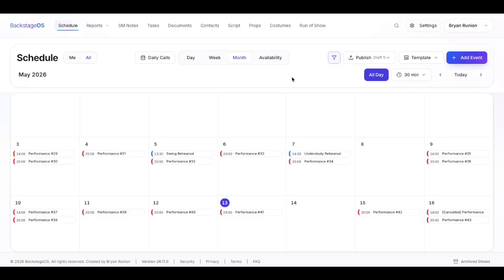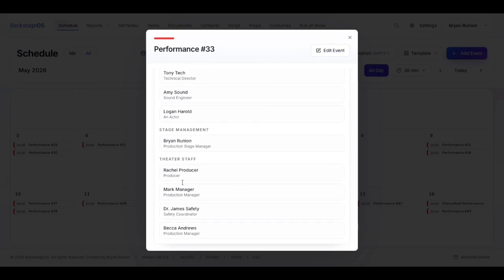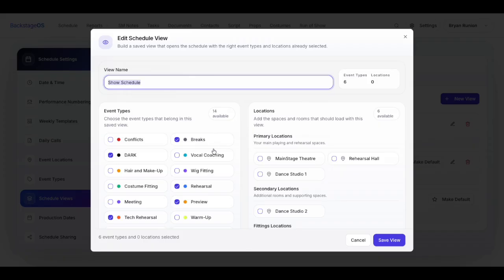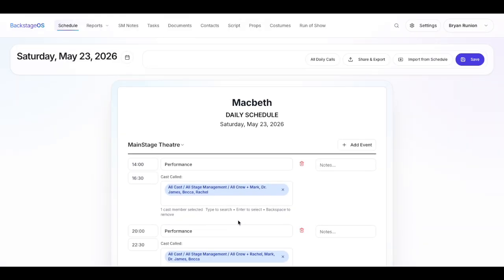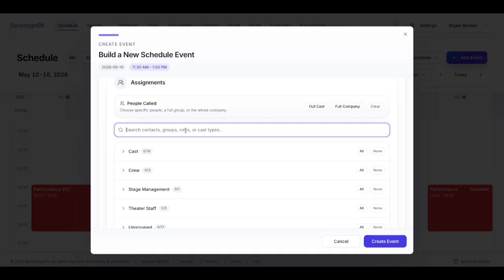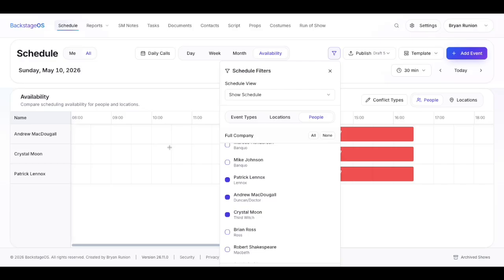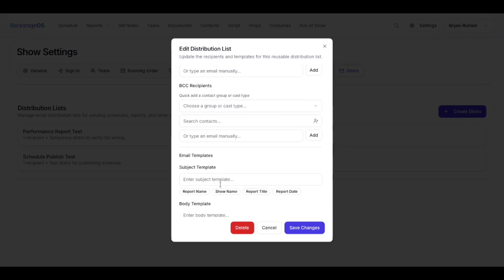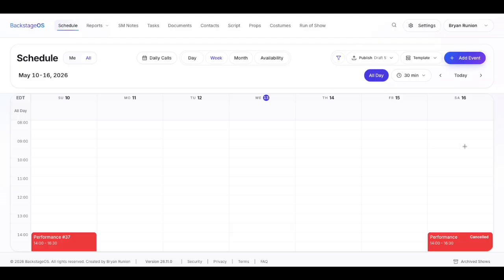Learn Schedules on BackstageOS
Learn more about how to use Schedules on BackstageOS.

BackstageOS.com